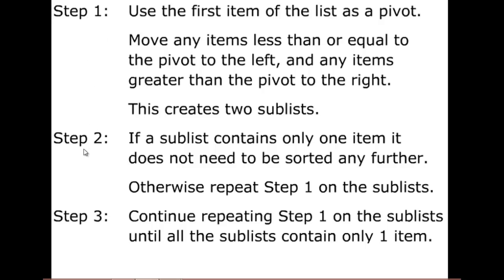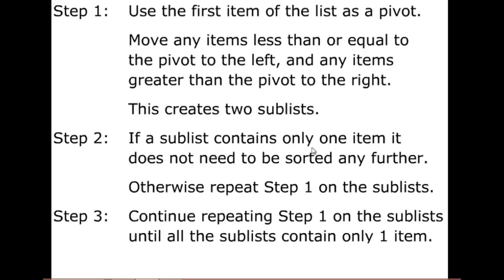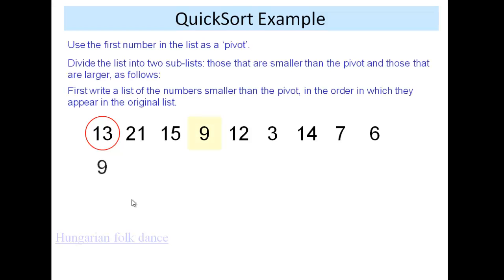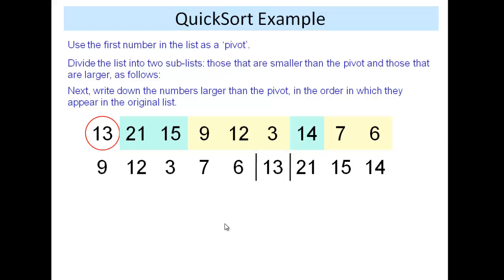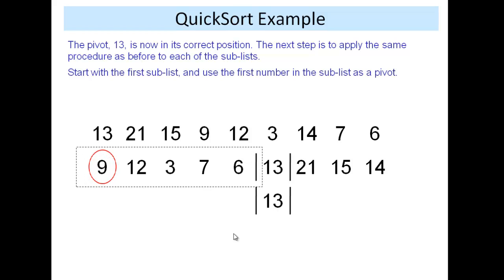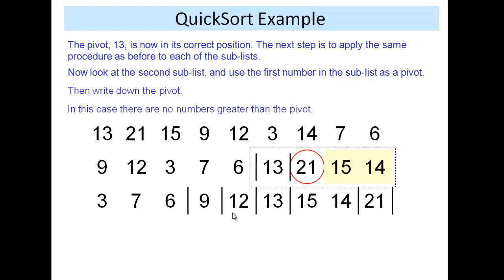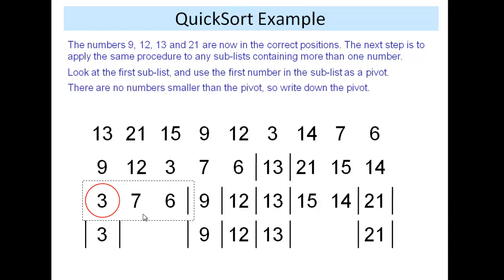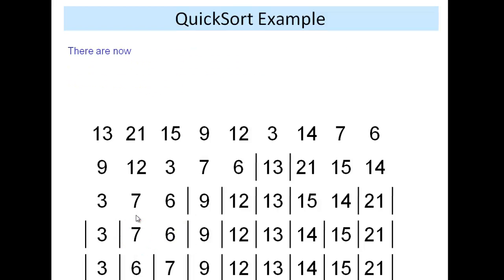quick sort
decision 1 sorting algorithms - quick sort